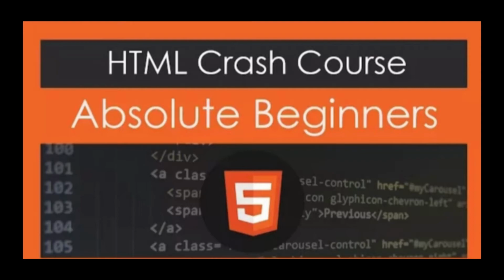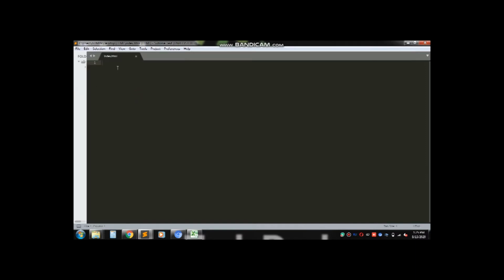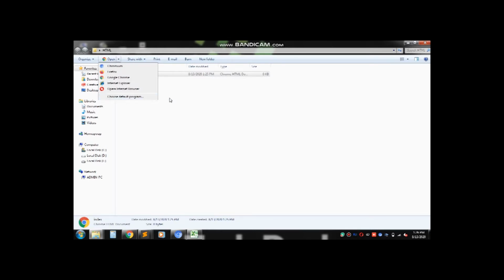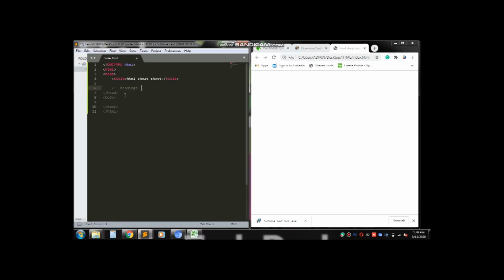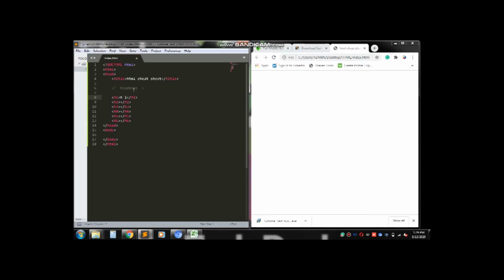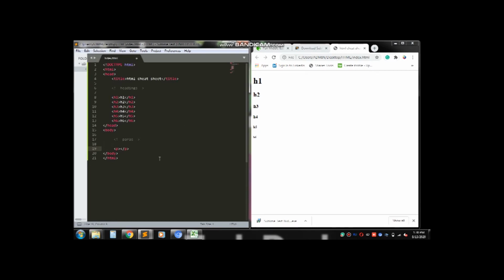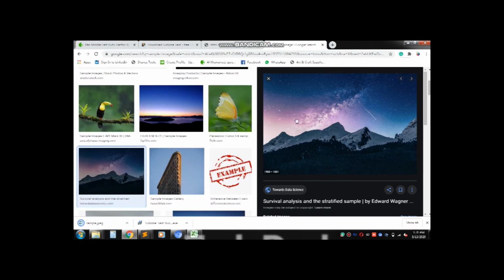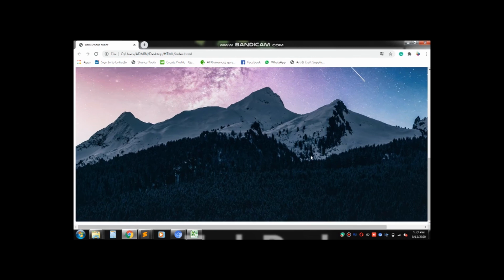Easy Learn. HTML CRASH COURSE PART 1